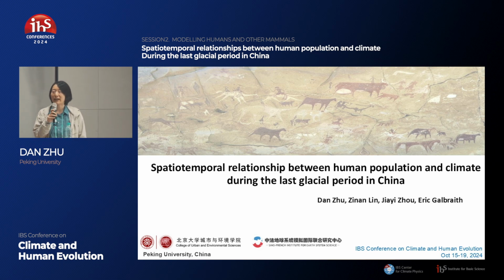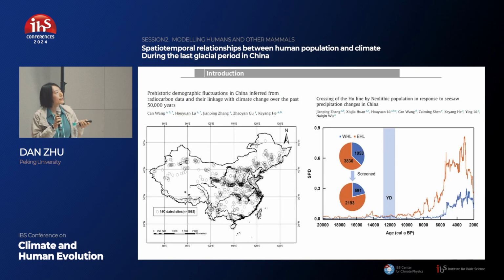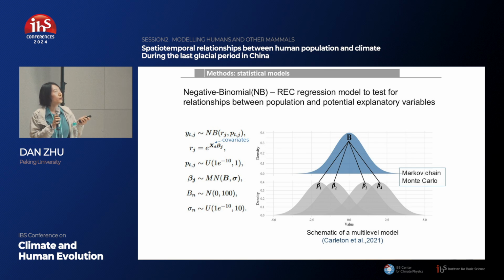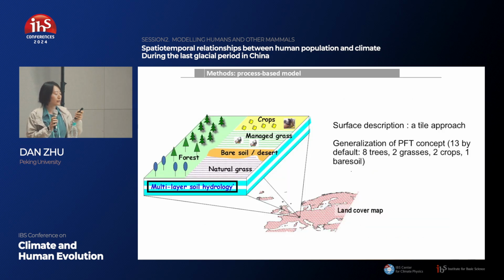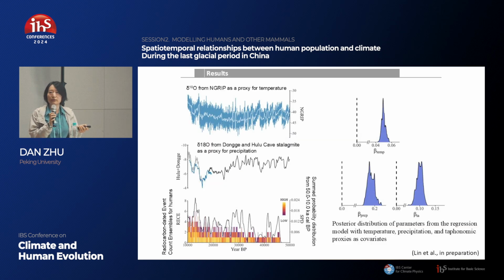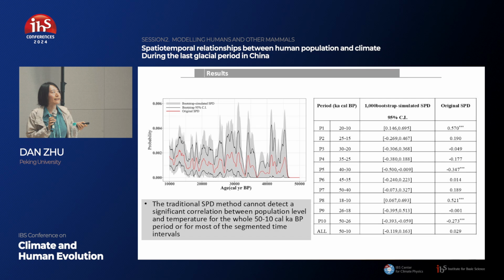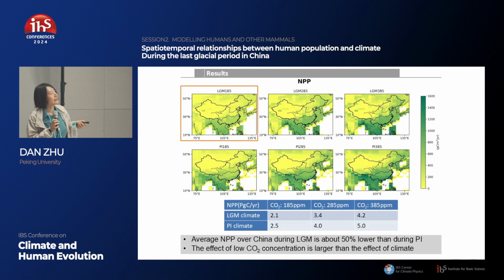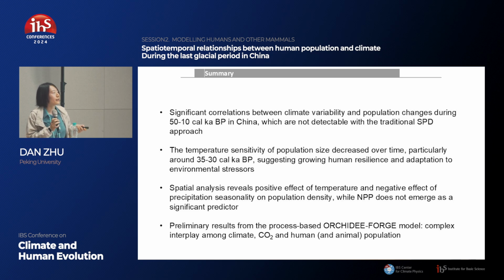Dan Zhu Presentation at IBS Conference Session 2 Modelling Humans and Other Mammals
2024 IBS Conference on Climate and Human Evolution
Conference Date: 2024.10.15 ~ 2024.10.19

Session 2: Modelling Humans and Other Mammals
Title: Spatiotemporal relationships between human population and climate during the last glacial period in China